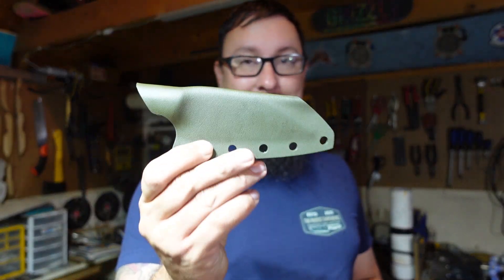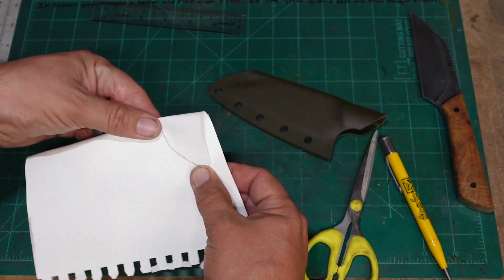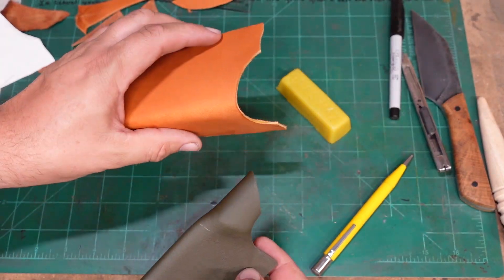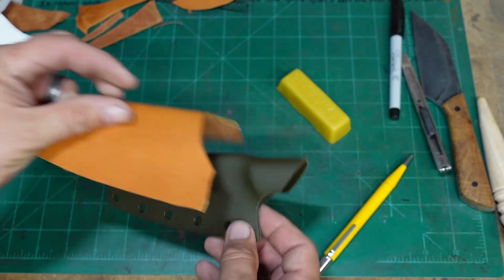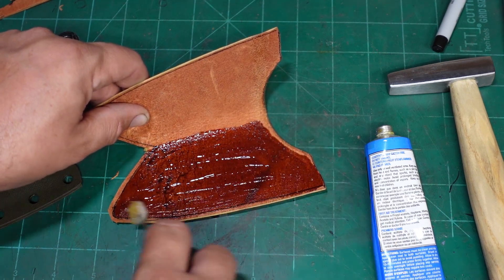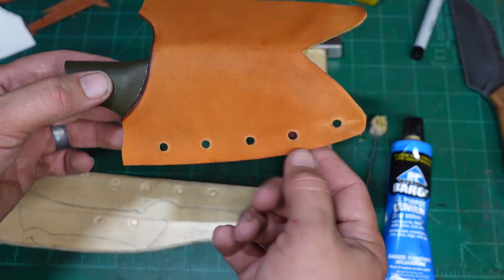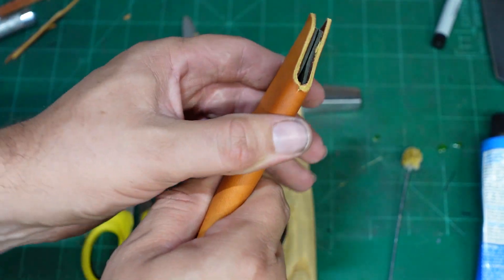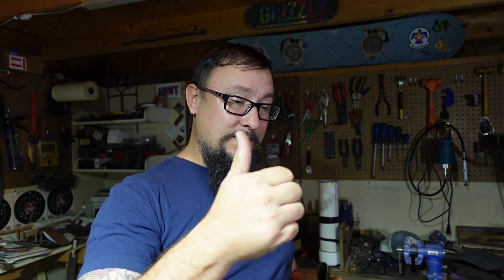Layered Sheath: Leather Over Kydex | Daily Vlog | Knife Maker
Welcome back to Vlogmas! Here's to ending the year packed full of experiences from knife building to some other surprises along the way. Let's see how many videos we can get into December 2021.

This is Episode 213. Thank you for coming with me on over 200 Experiences (videos) on the channel. I am looking forward to bringing you guys some more builds, projects and experiences. I love interacting with you guys in the comment section as best as I can. As always, I hope you learn something and that you have an amazing day.

Send Stuff For Mail Time and Reviews to:
E. Rivers

Camera: Sony ZV-1